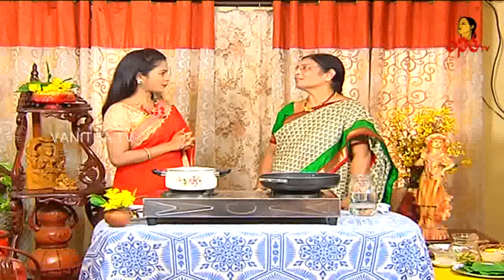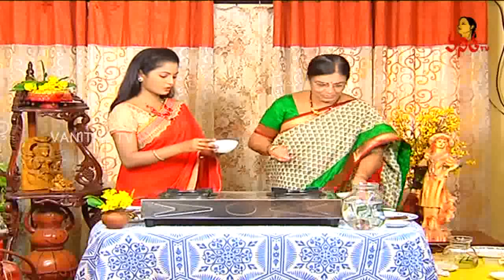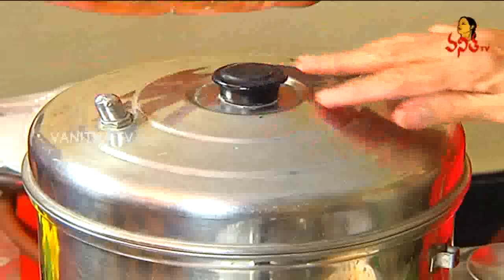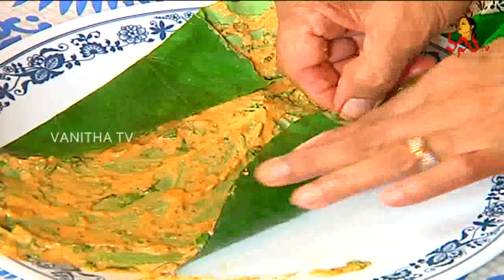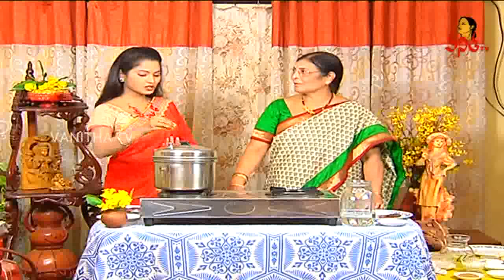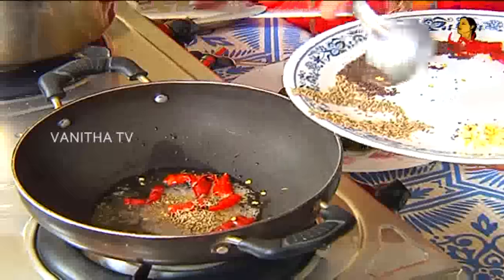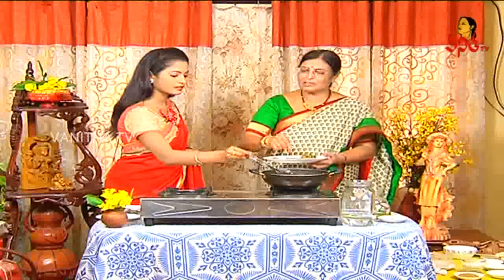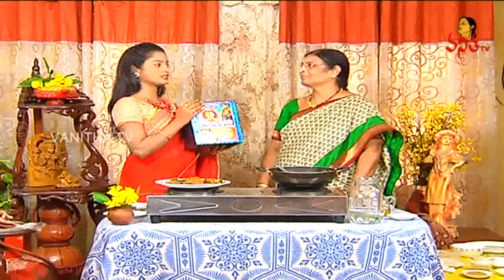Gujarati Patra Recipe || Ruchi Chudu || Vanitha TV